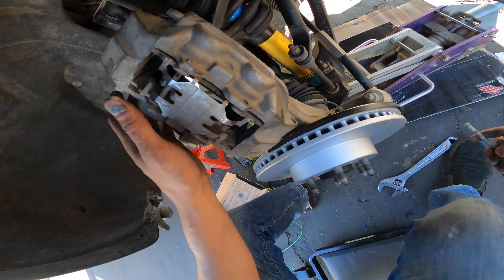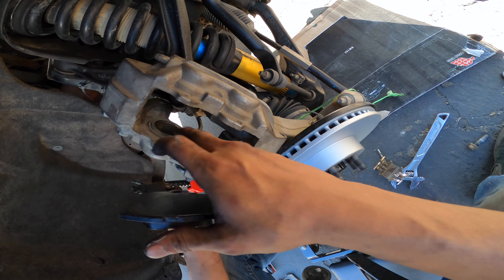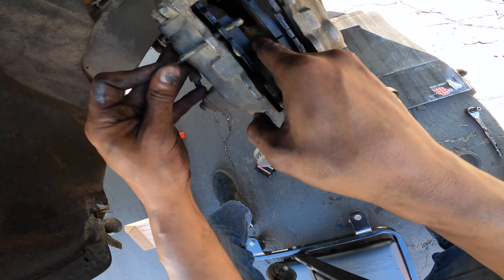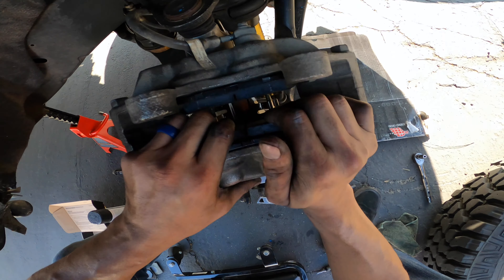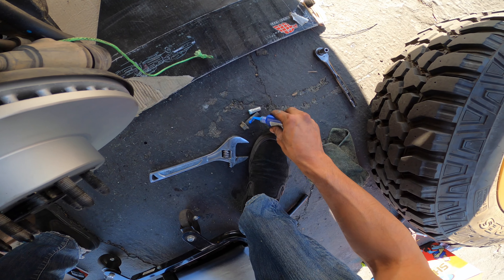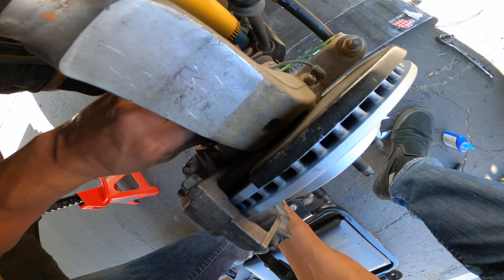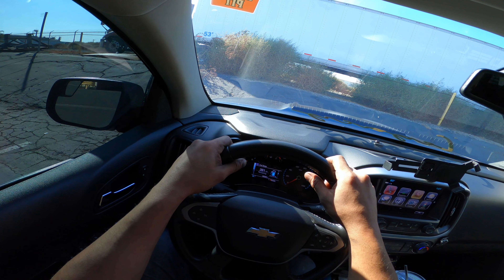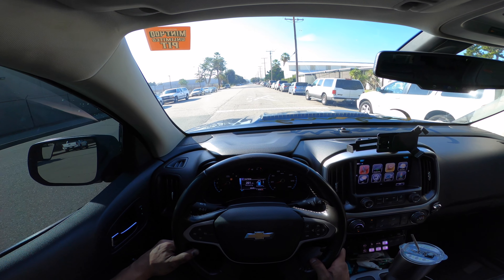Chevy Colorado Zr2 DIY Brake Job For Idiots